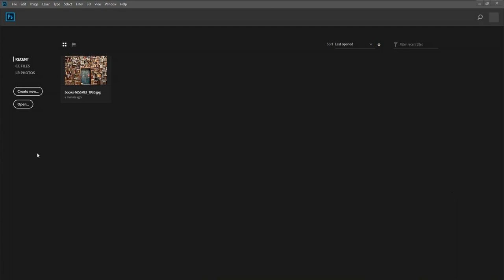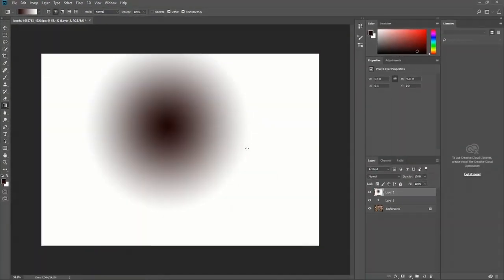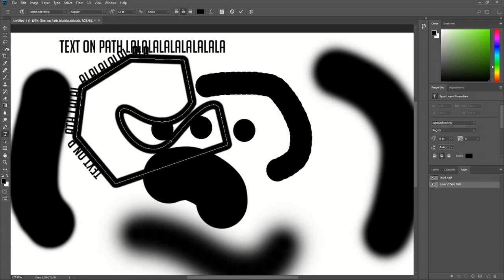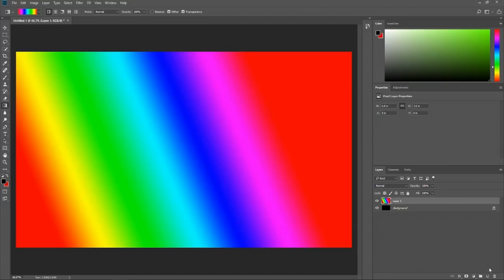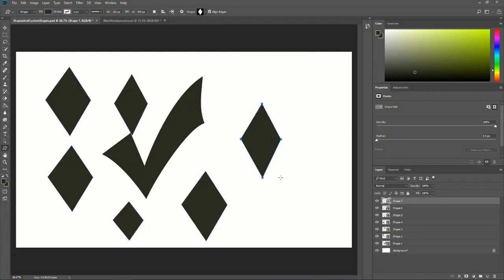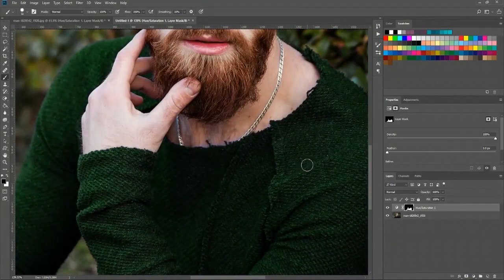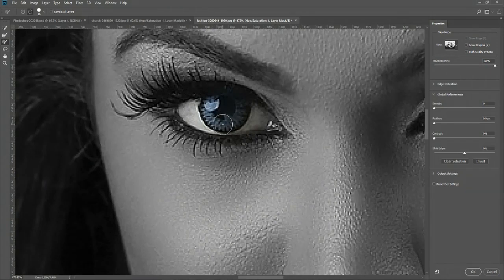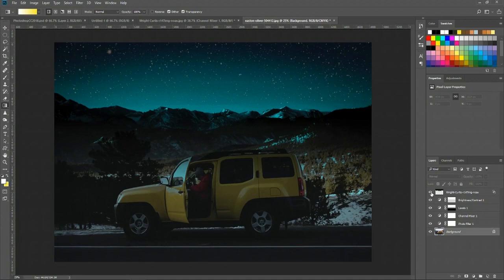Photoshop CC Complete Guide for Beginners (With Timestamps)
Timestamps Below

Introduction
0:00:00 Starting a New Photoshop (PSD) Document
0:10:12 Basic App Tools at a Glance
0:18:04 Pen vs Pencil vs Brush
0:25:51 Draw Straight and Using Guidelines
0:30:42 Everything About How to Use Gradients

Intermediate Tools
0:41:26 Stroke vs Drop Shadow
0:46:35 Create and Use Custom Shapes
0:49:06 Healing Brush - Remove Acne and Wrinkles
0:53:52 Layer Masking - Change Object Color

1:01:40 Revert Changes to Any Point in History
1:05:13 How to Add Gradient to Text
1:07:32 Best Way to Blur Backgrounds or People
1:10:13 Isolated Color for Eyes, Lips, Clothing, or Hair
1:17:47 3 Easy Ways to Make Images Scary
1:19:53 Convert Daytime to Nighttime

Bitcoin: 17Pn5PifFmRkHRAqCZQAom1ZjCiSf7qJjJ
Ethereum: 0x6f2781F382952c8caCDbE99C46F07c265ab59627
Steem: @christutorials